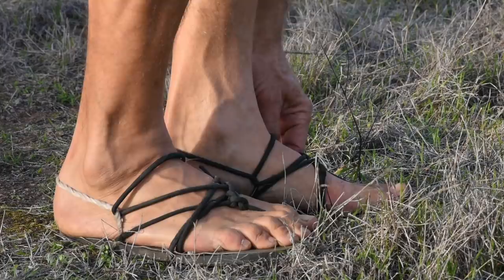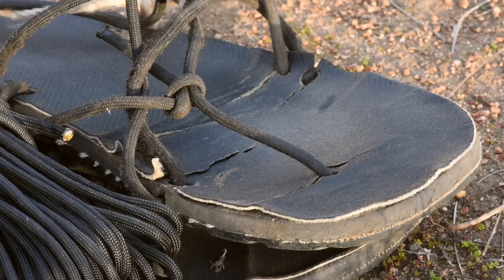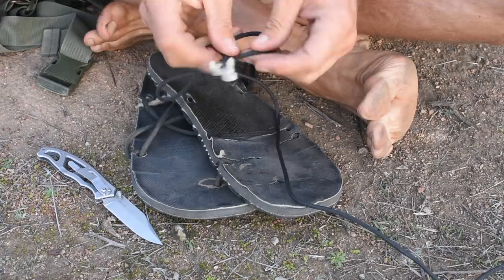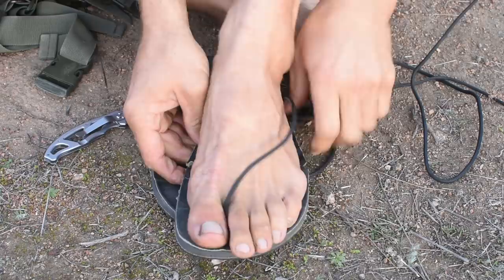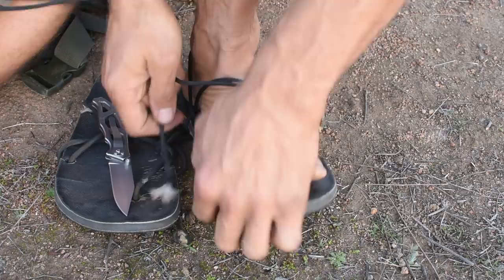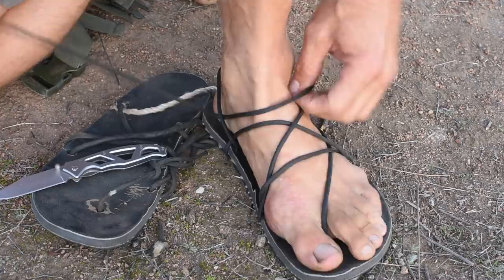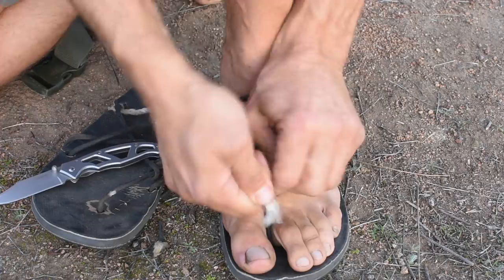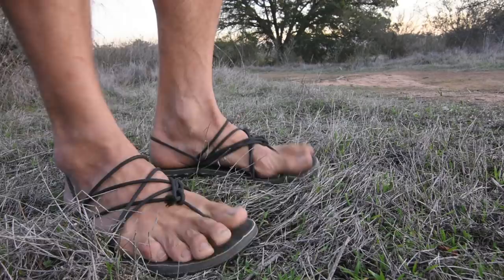How I lace my sandals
Sandals may seem primitive but there are good reasons why they are my favorite footwear. I began wearing sandals on a Caribbean hiking adventure in January of 2014. They are comfortable, practical, and in this video I show how I lace my sandals with inexpensive paracord.

The advantages to these sandals:
1) All terrain, good traction, can get wet, dry fast, easy off, easy on
2) Durable and last a long time
3) Replacing laces is easy and inexpensive
4) Constant air exposure prevents athlete's foot fungal growth
5) Cool earthy style

Disadvantages:
1) Difficult in muddy conditions, laces must be really tight
2) Feet not protected from skin abrasions
3) Feet not protected from animal or insect bites

I've worn these sandals from Alaska, to Hawaii, throughout the continental U.S. and Mexico, to Puerto Rico and Brazil.

You can make your own, or purchase ready-made sandals like these

Camera: Nikon D7200
Sound: Zoom H4N
Editing: Final Cut Pro X on MacBook Air
Locations: Many in North America, Mexico, Caribbean, and Brazil